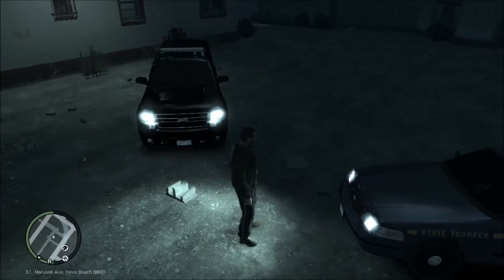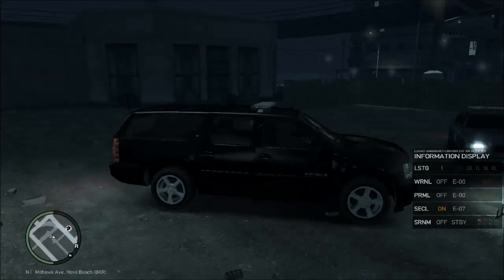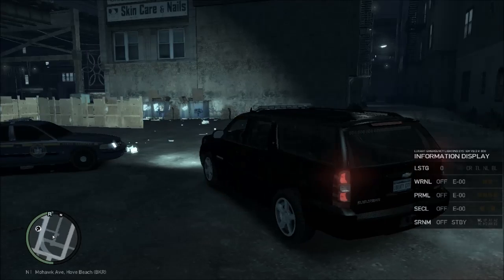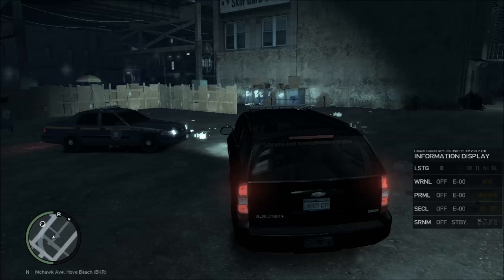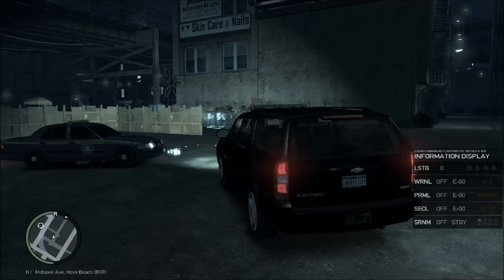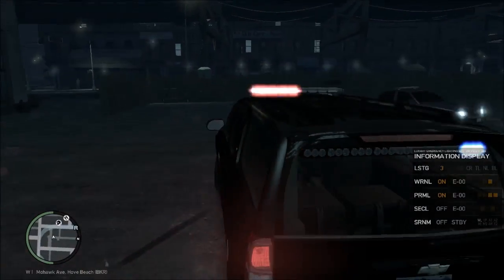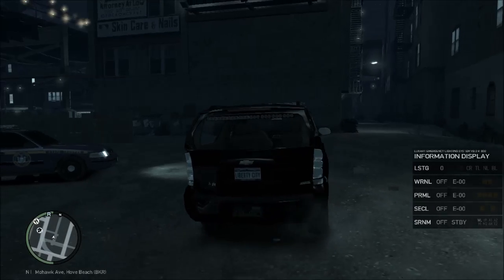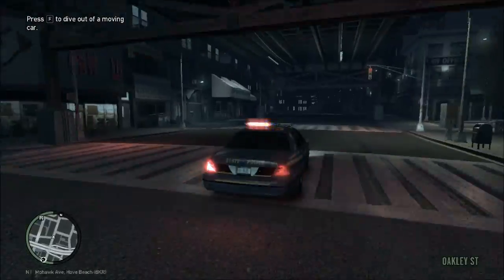ELS V8 - Controls and How To Use